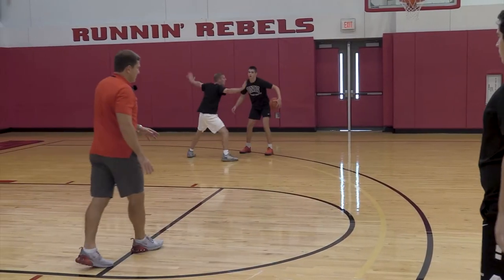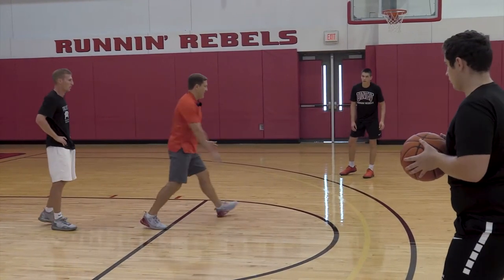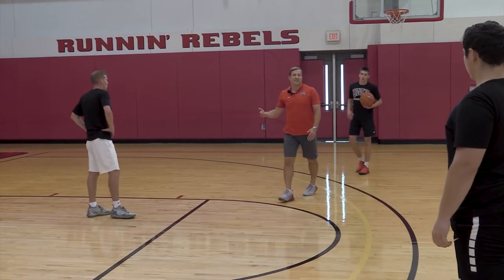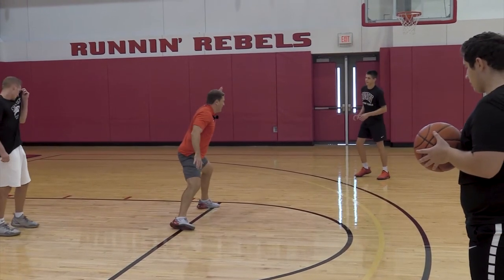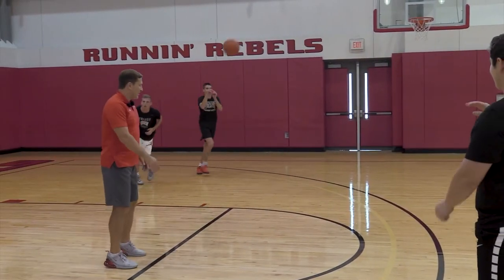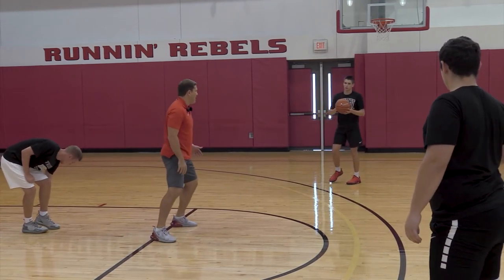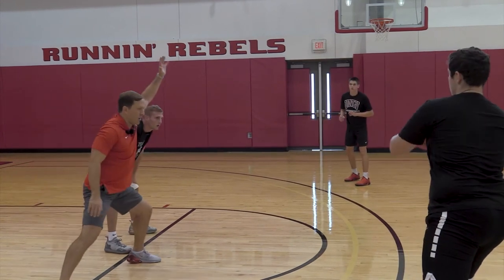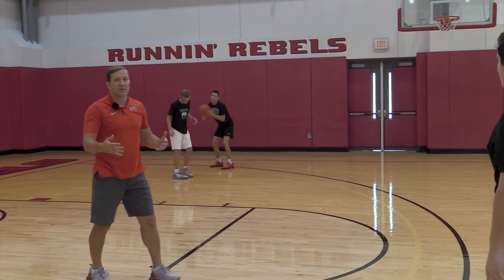Gap Help Live from TJ Otzelberger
GAP HELP LIVE

TJ Otzelberger is the Head Coach of the UNLV Runnin' Rebels college basketball team.  This is an excerpt from his new series DEFENSIVE PLAYER DEVELOPMENT available from EffectiveBasketball.com.